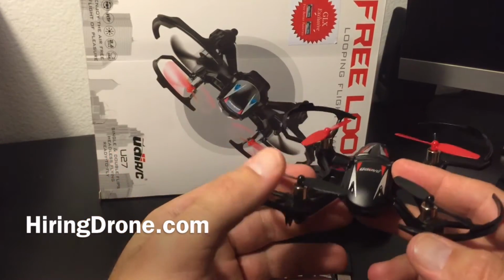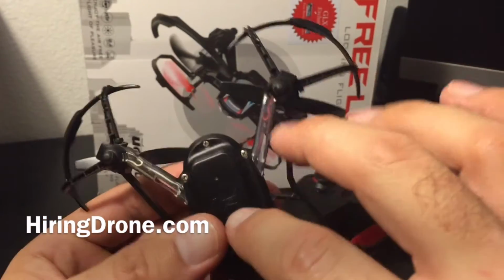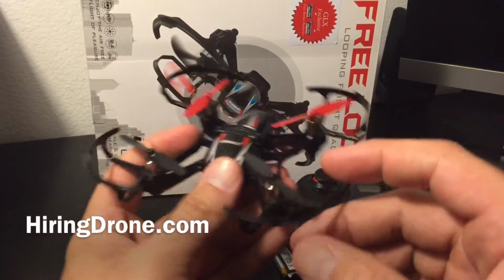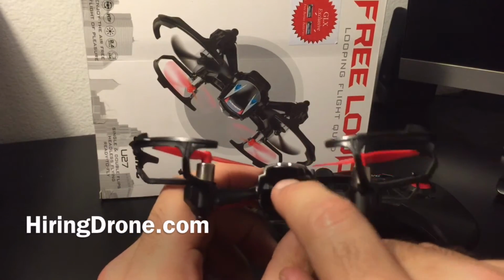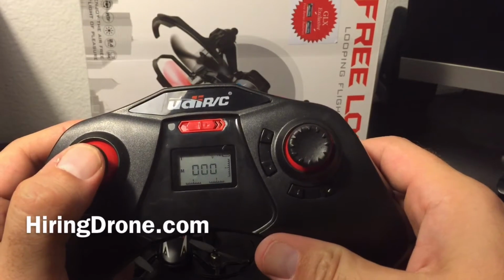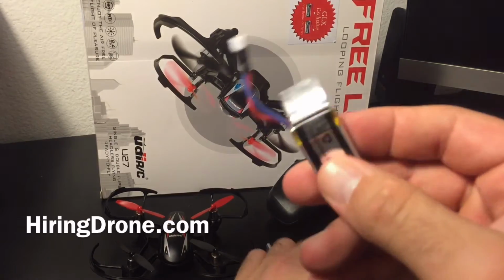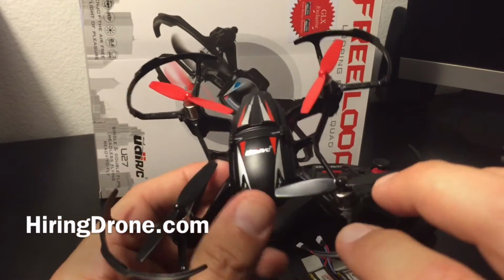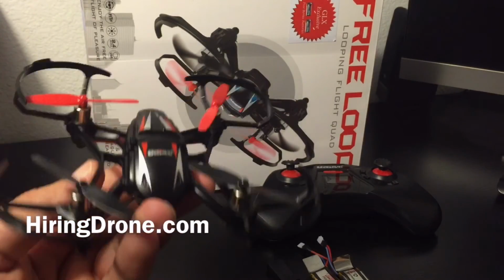UDIRC U27 Quadcopter Review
Check out this video of me doing a UDIRC U27 Quadcopter Review. This mini drone is awesome, from the short amount of flights that I have flown. It is a little more expensive than most mini's. Videos and more!